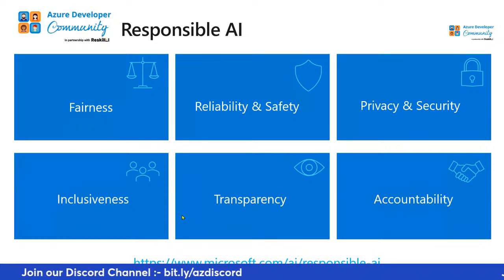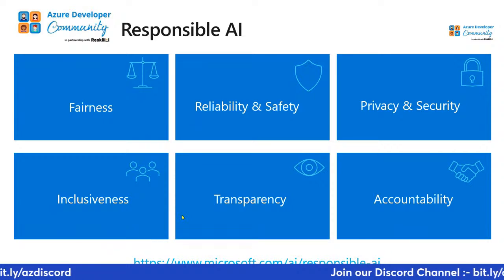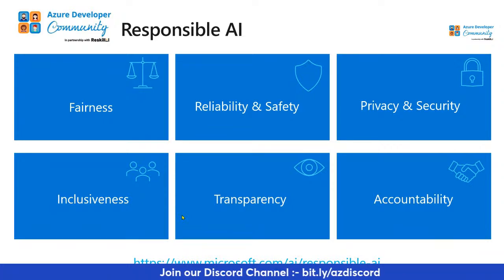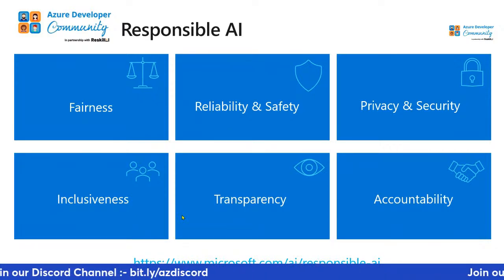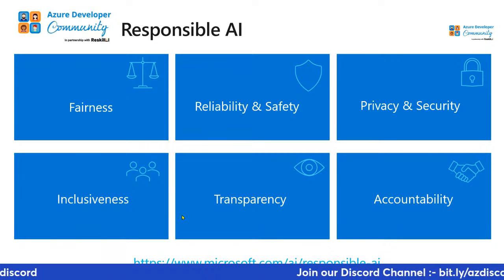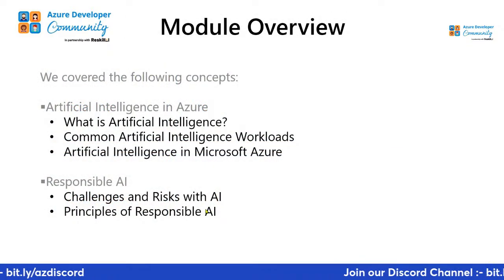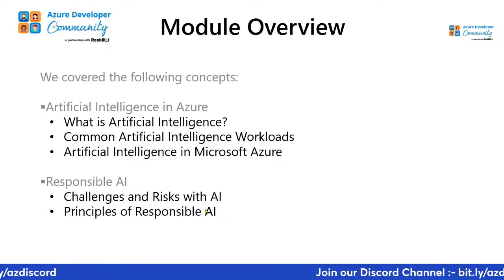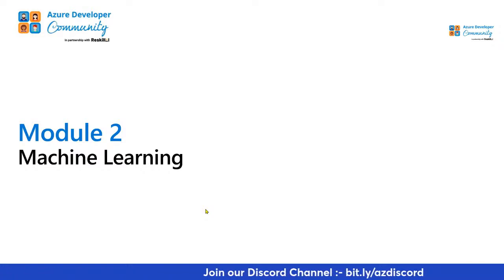Introduction To ML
Artificial Intelligence in Azure
What is Artificial Intelligence?
Common Artificial Intelligence Workloads
Artificial Intelligence in Microsoft Azure
Responsible AI
Challenges and Risks with AI
Principles of Responsible AI
Regression, Classification, Clustering